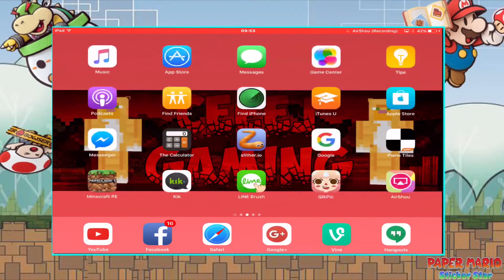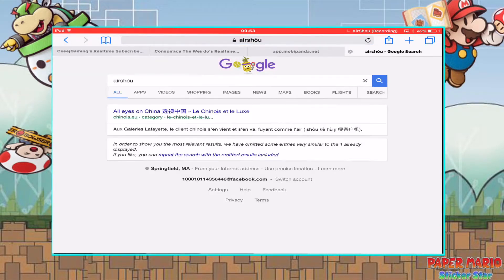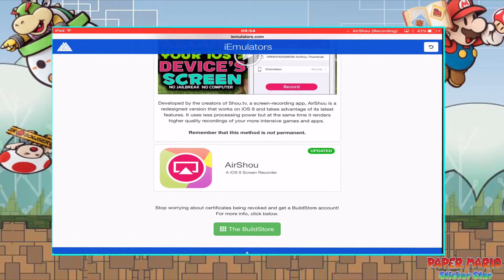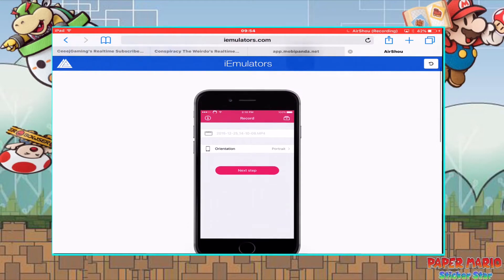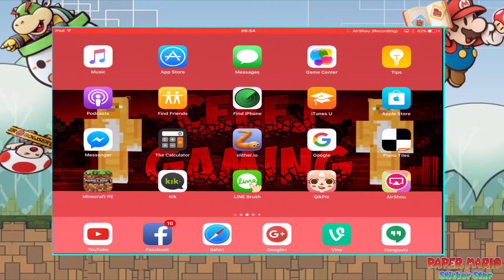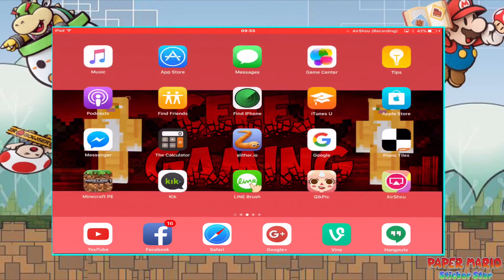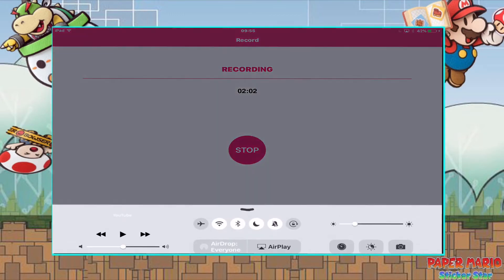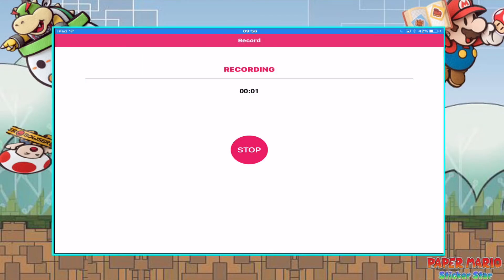How To Record Your iOS Screen Without Jailbreak & Computer - AirShou [iOS 9- 9.3.4]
Hey guys this is CeeejGaming and I am showing you how to record your iPhone, iPad Mini, iPod Touch,  and iPad Pro screen. [iOS 9-
9.3.4]. Use this screen recorder to record your mobile gameplay, or any other stuff!

Steps If You Don't Understand The Video:

Step 1. Have iOS 9- 9.3.4
Step 2. Search Up AirShou On Safari or Google
Step 3.
Step 4. Click Updates and then Install AirShou
Step 5. Trust the app by enabling trust AirShou in settings.
Step 6. Open up the app and sign in with email, Google +, Facebook, or twitter.
Step 7. Change all the recording settings if you would like
Step 8. Select 1080p or 720p and click on Next Step
Step 9. Go ahead and swipe across the bottom of your screen and click on airplay and select mirroring
Step 10. Go ahead and start recording (You can enable microphone in settings)
Step 11. Once you finished recording click Stop so your rewarding file will go to the app's (AirShou) saved recording files.
Step 12. Go to the recording files and save your recording to camera roll.
Step 13. Go ahead and upload your clip/recording/video to YouTube!

I hope you guys enjoyed this tutorial on How To Record Your iPhone Screen or any other iOS 9- 9.3.4 Device.

CeeejGaming